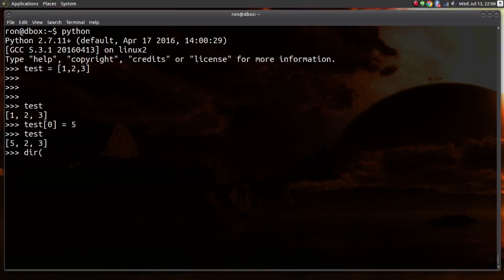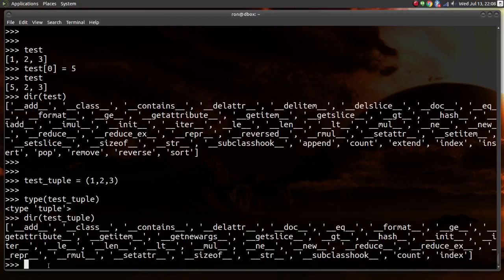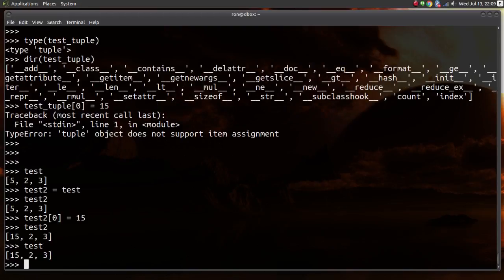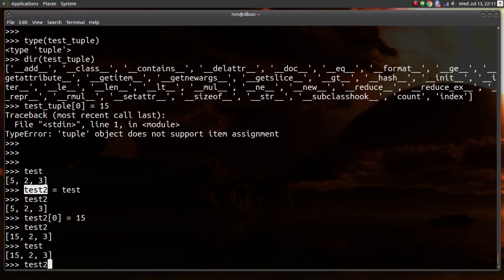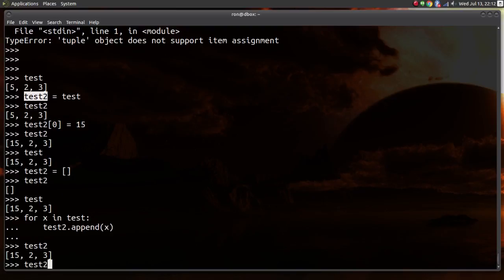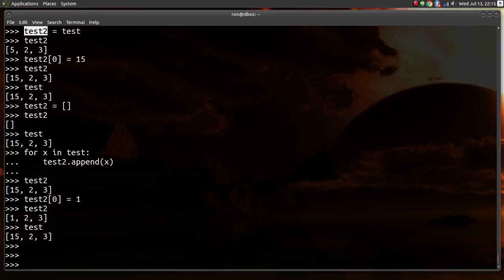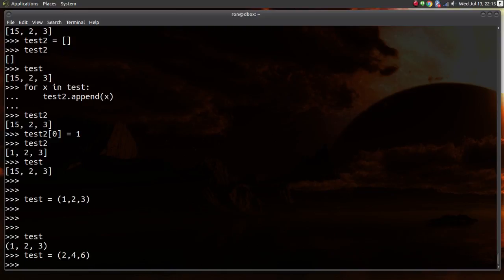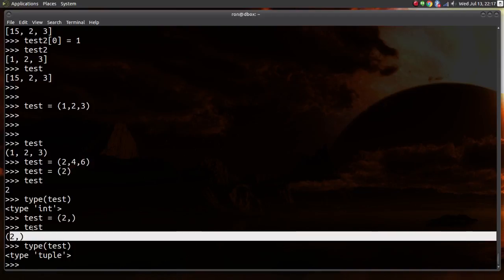09 - Tuple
What on earth is a Python Tuple?